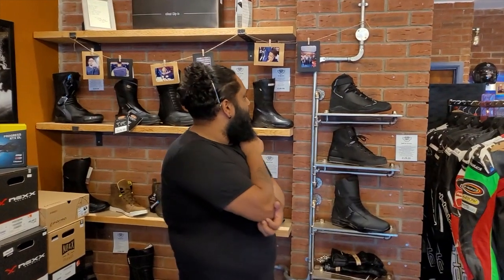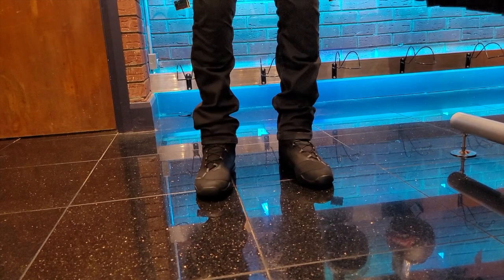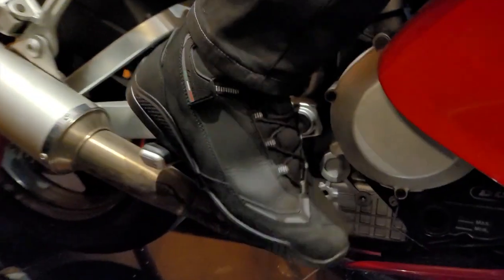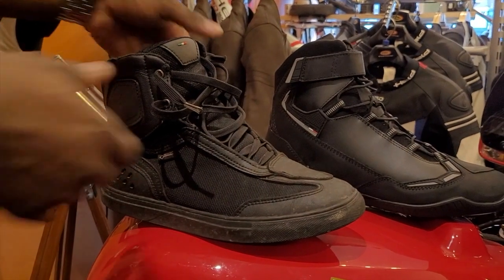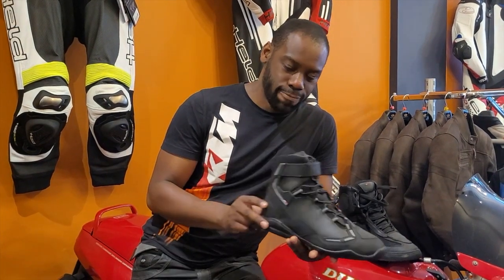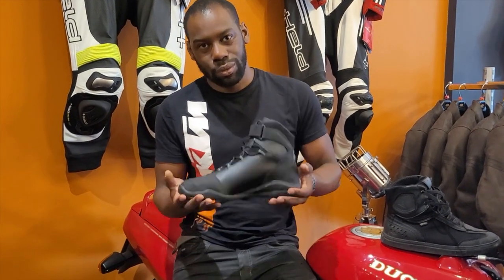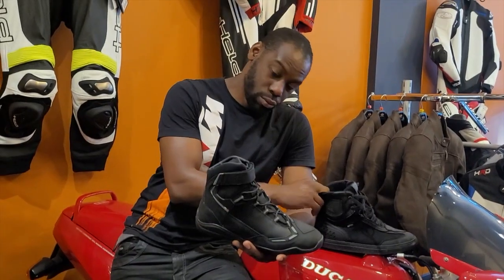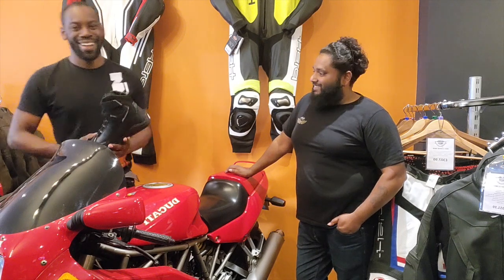The most comfortable riding boots? Forma Edge Dry - MGR Ep 13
Welcome to Motorcycle Gear Reviews, the home of the straightforward review. On MGR we aim to give you the honest truth with practical real world experience on a wide variety of Motorcycle clothing accessories and more.

This week we take a look at the Forma Edge Dry riding boot. An everyday street styled waterproof ankle boot!